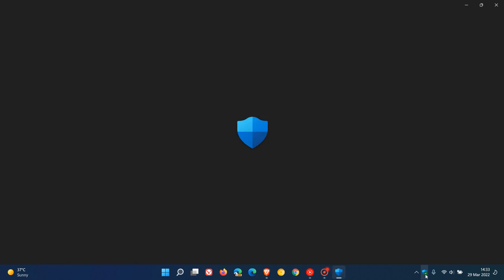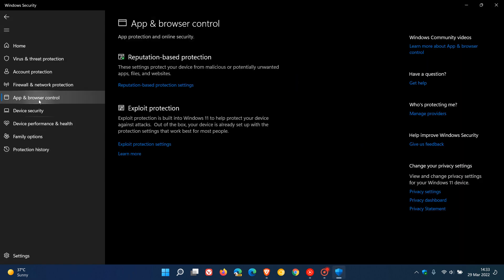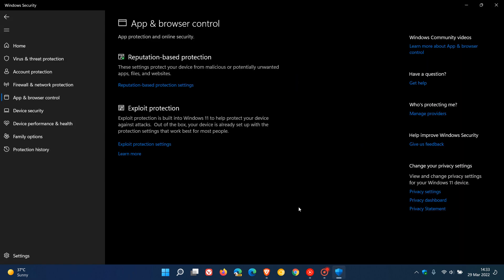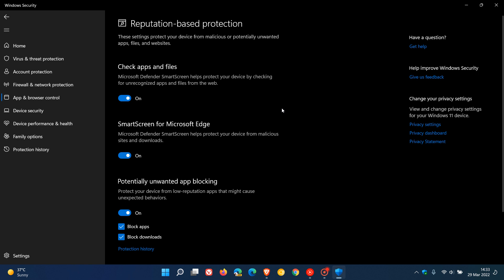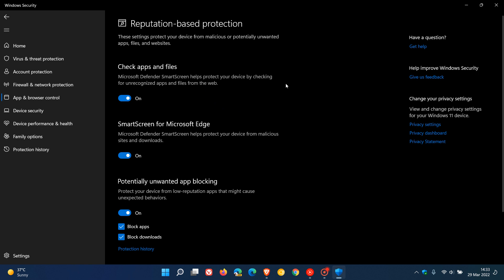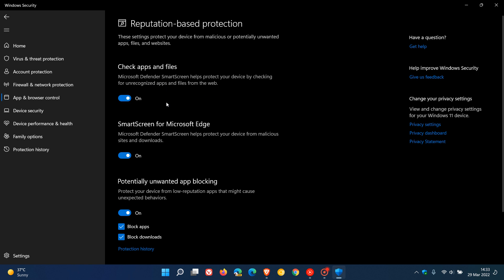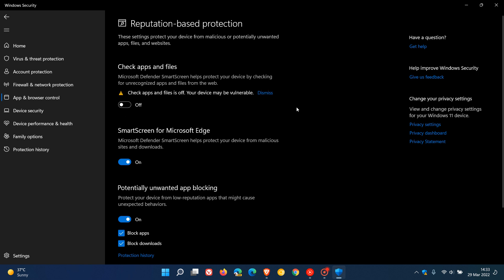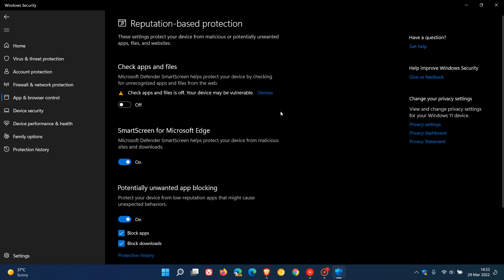FIX Windows Security is causing video playback issues for some Windows 11 Dev & Beta Insiders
There have been reports that videos are opening slowly after installing build 22581 causing a delay before videos begin playing.